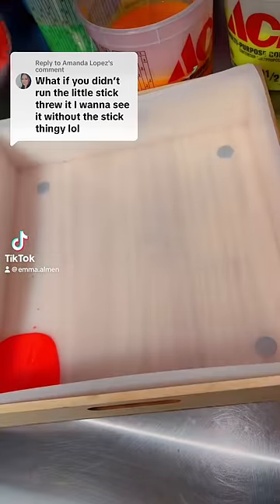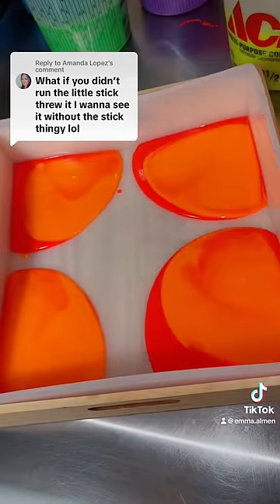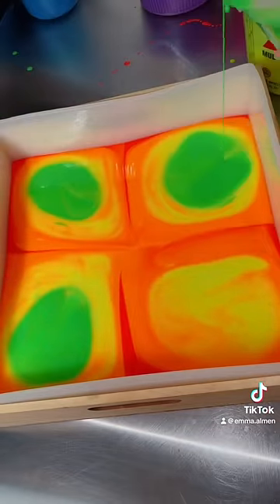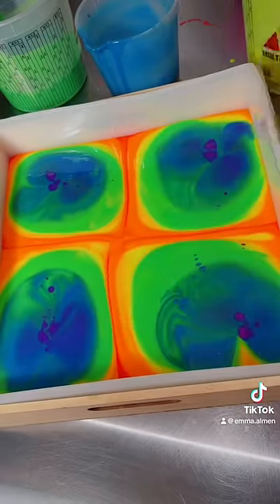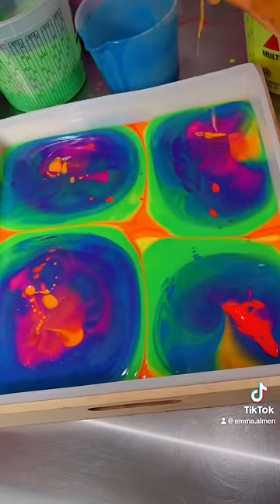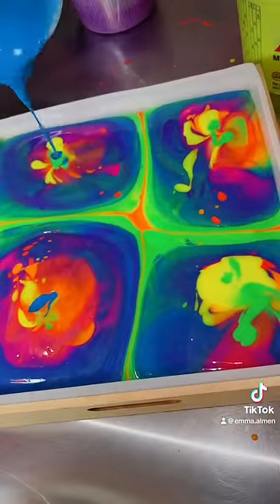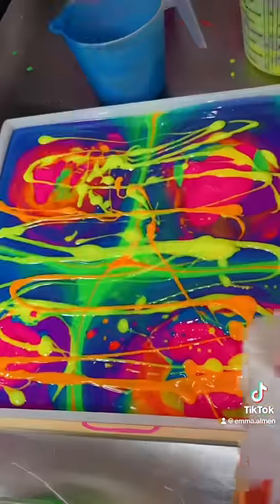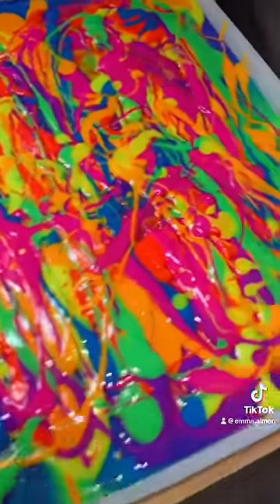❤️🧡💛💚💙💜💗 rainbowsoap soapmaking cpsoap coldprocesssoap neonsoap soapmaker cpsoapmaking